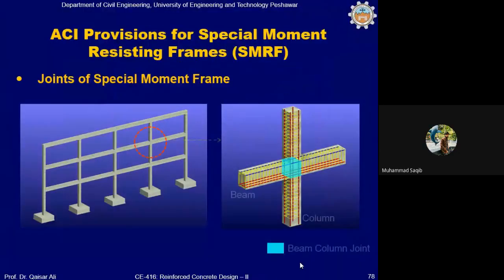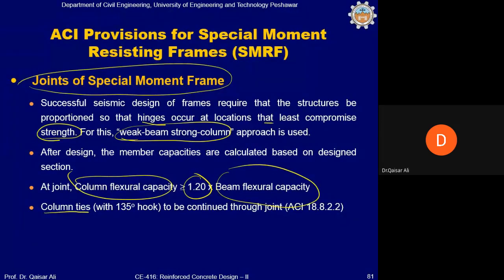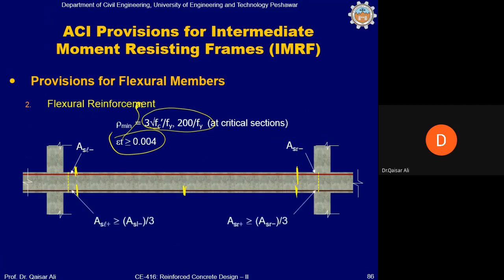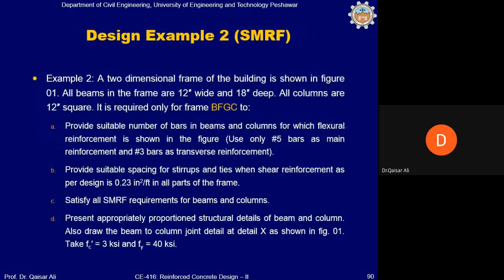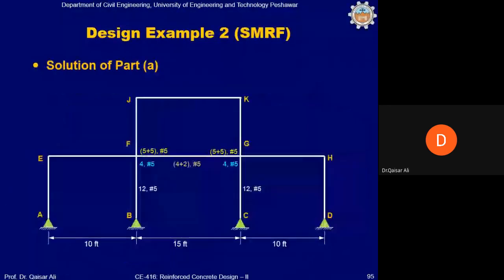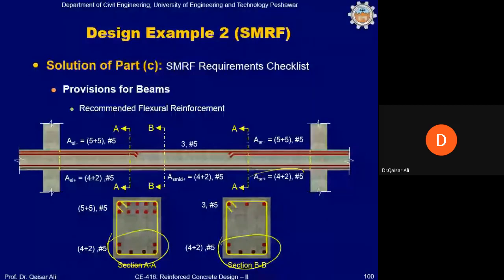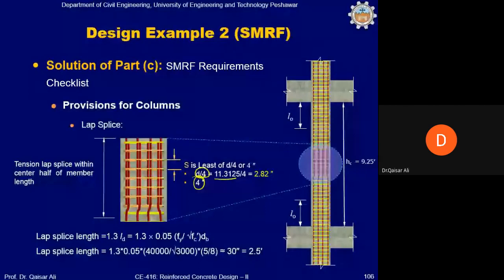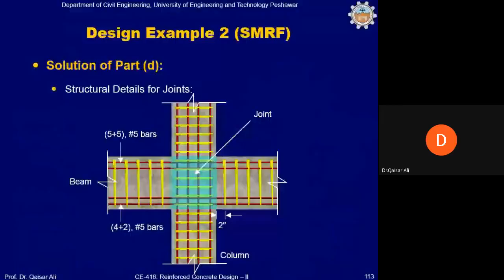Lecture 06 Part III| Introduction to Earthquake Resistant Design of Structure|dr Qaiser Ali